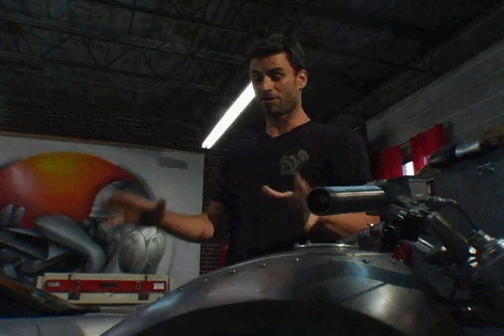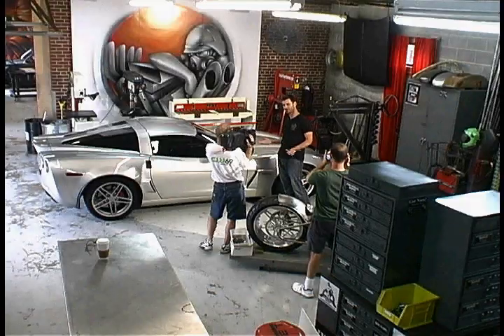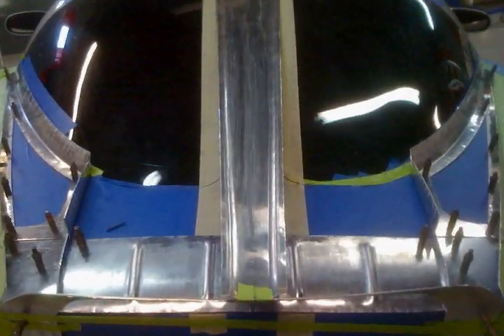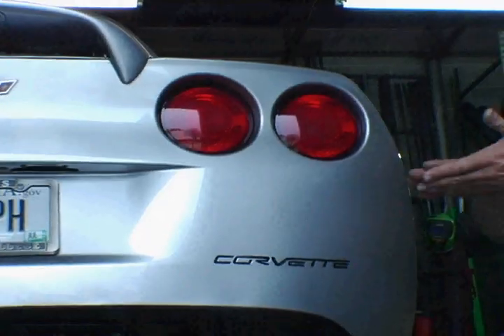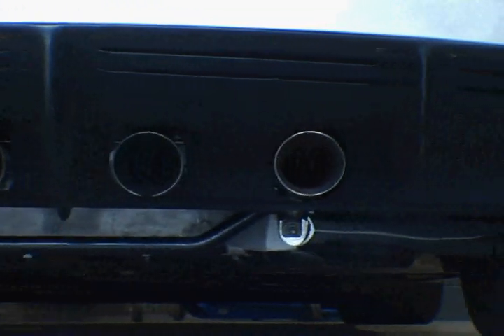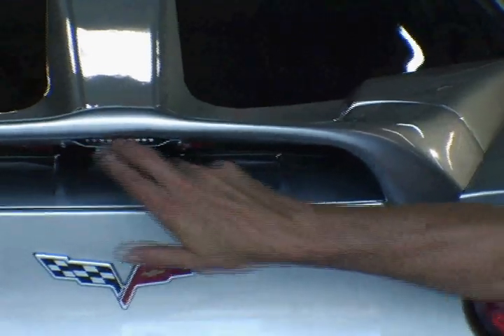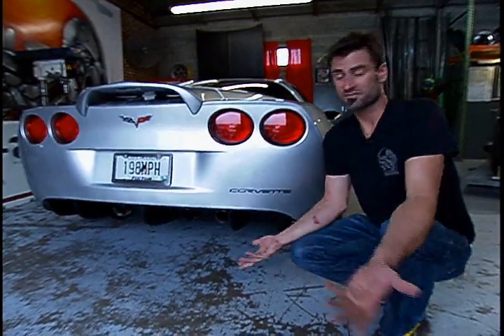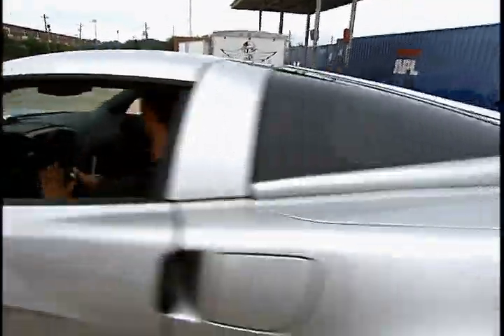Fuller Hot Rods / Z06 Corvette / Difusser